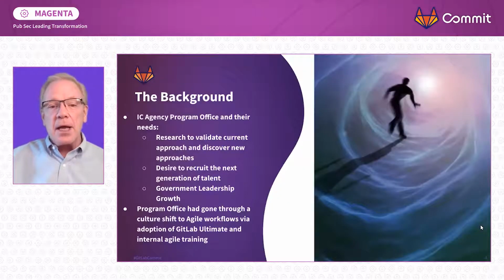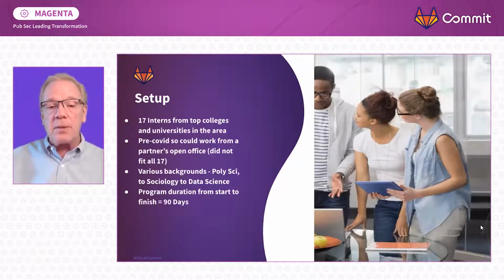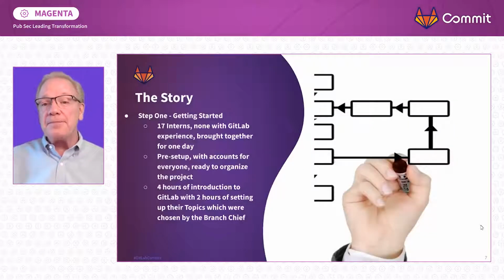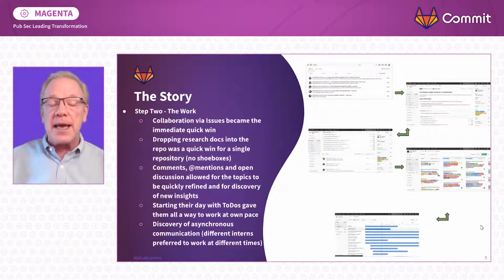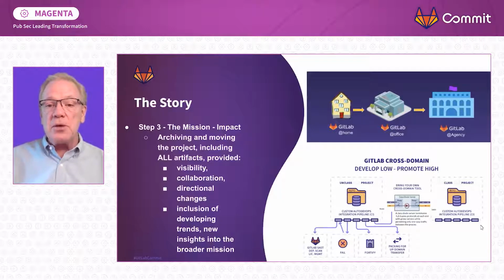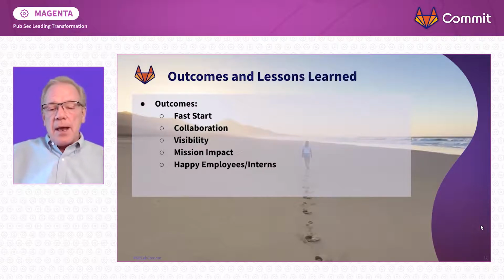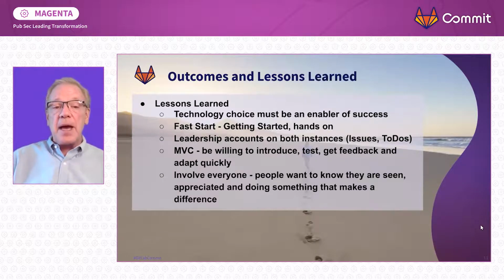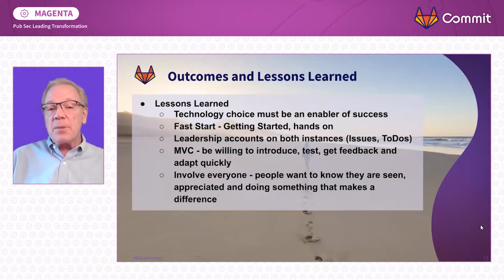Commit Virtual 2020: Accelerating Speed to Mission through Low to High Cross Domain Collaboration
Speaker: Marc Kriz

Government development teams need the ability to work seamlessly across disparate network enclaves, with all artifacts, issues, and code intact as if they were working on the same DevSecOps project. How can they accelerate their speed to mission without compromising security?

Discover how two Intelligence Community organizations empowered their teams with seamless collaboration across enclaves to dramatically increase their delivery on the mission.